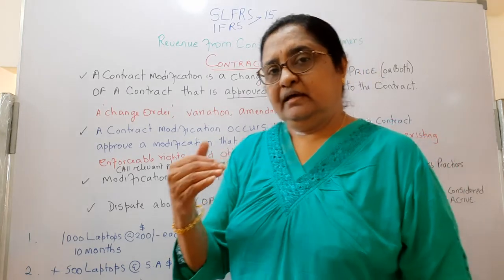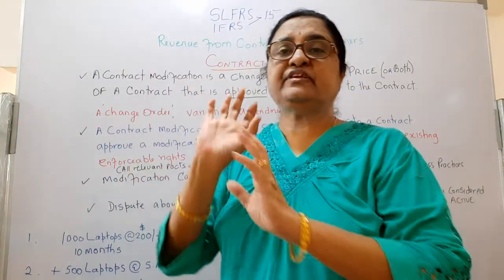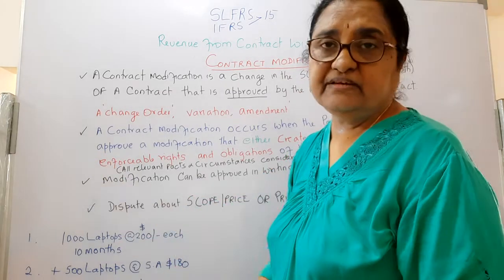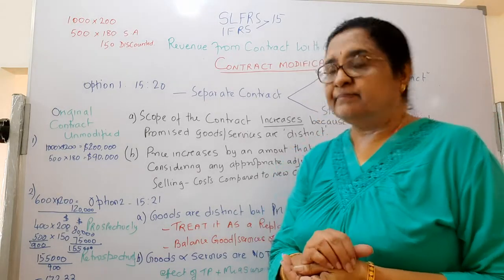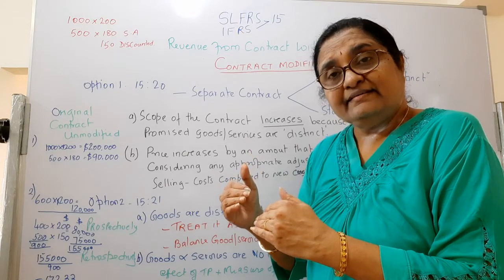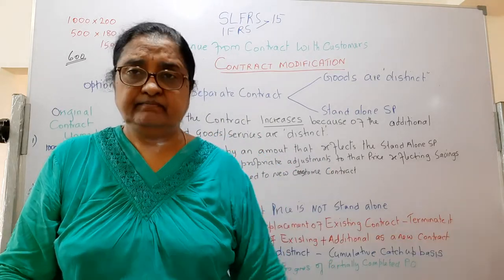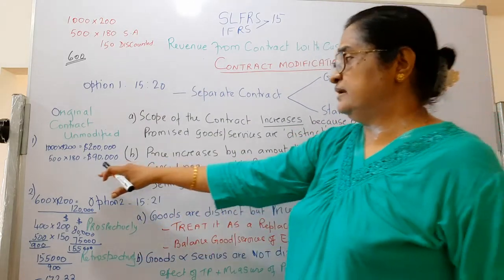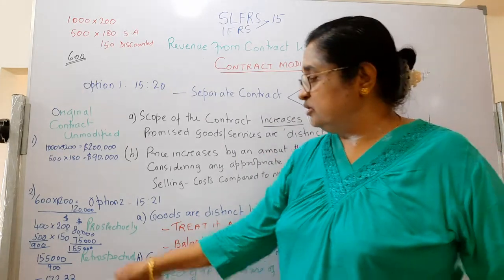SLFRS(IFRS)15 - Modification of Contract